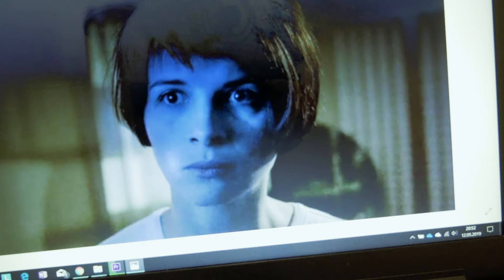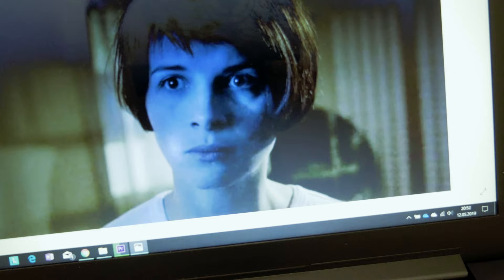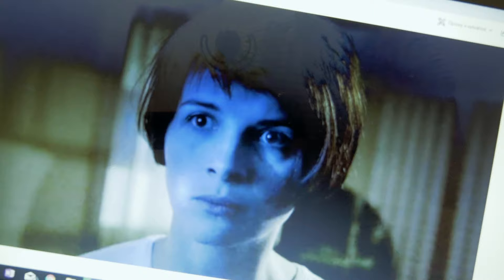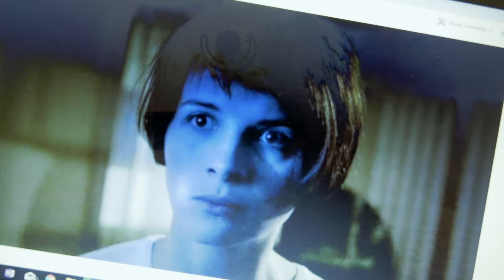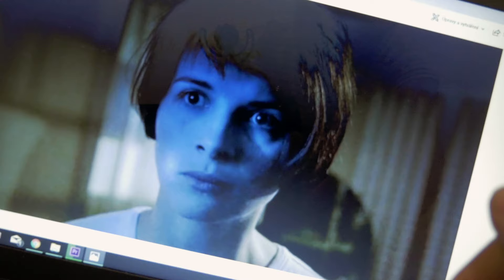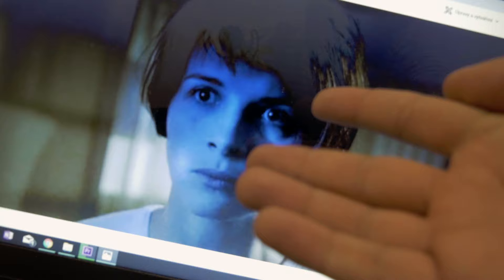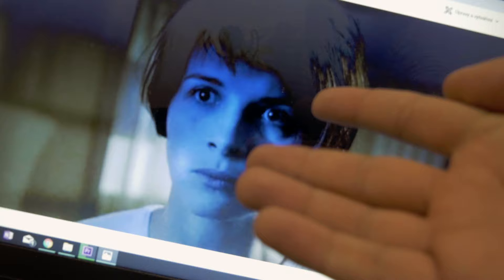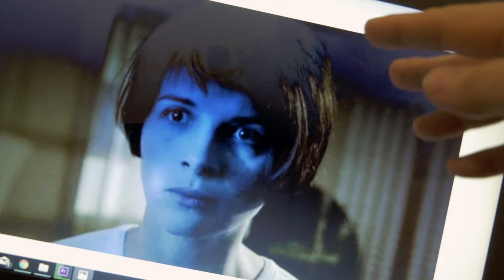DIY Cinematic lighting SETUP | Three Colors: Blue (Krzysztof Kieślowski)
Can we make a cinematic lighting setup from NOTHING? Let's find out!